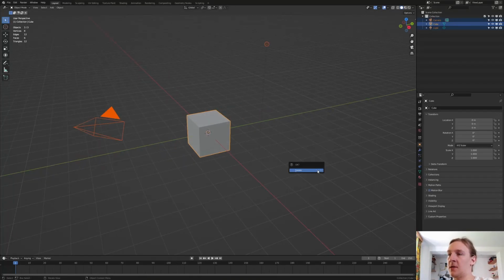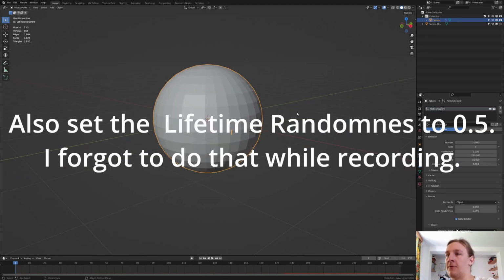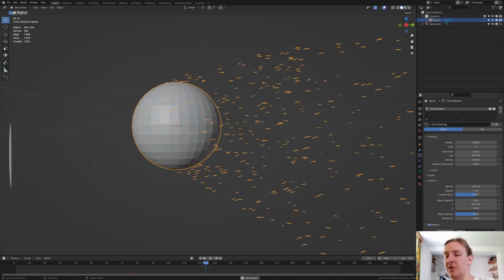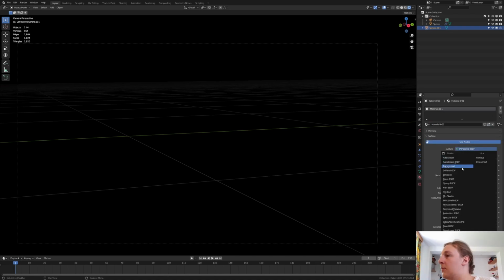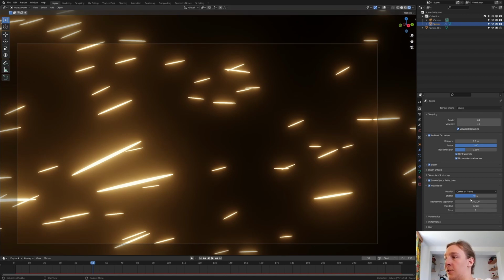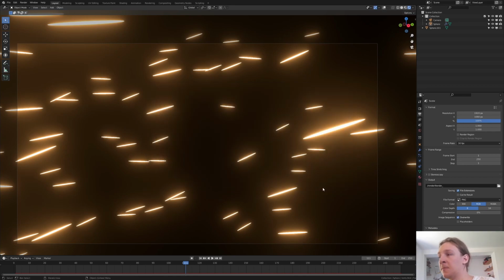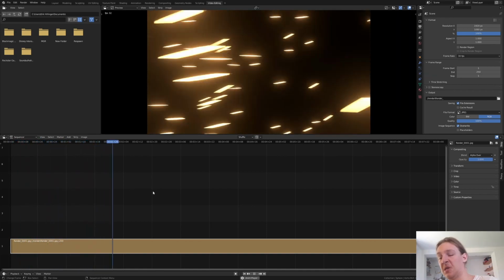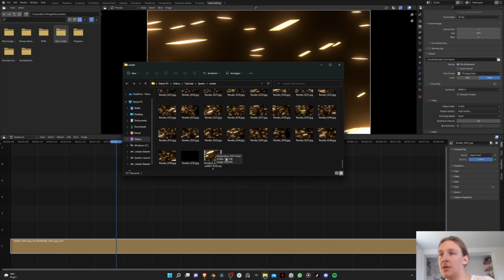Create sparks in Blender (beginner tutorial).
In this tutorial I am going to show you an easy way to create sparks in Blender.